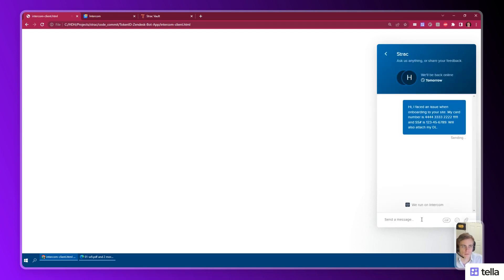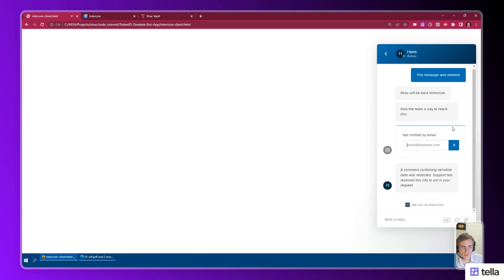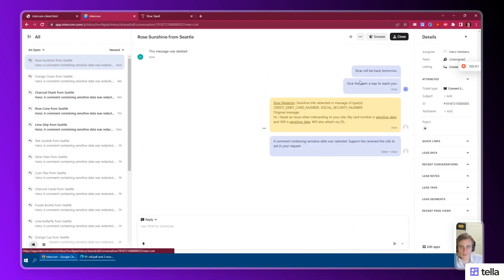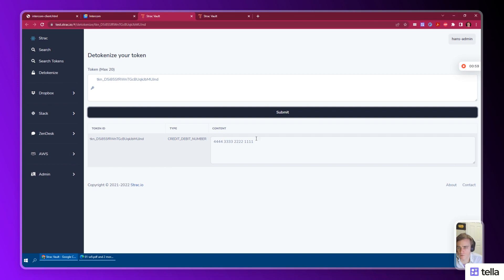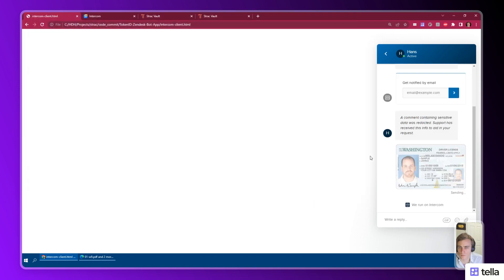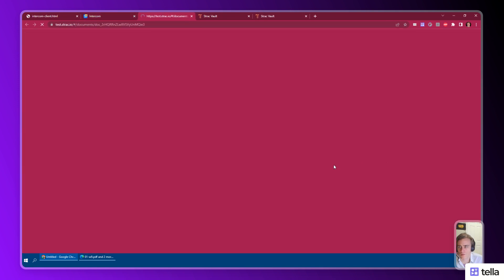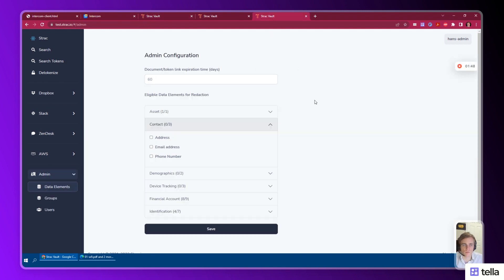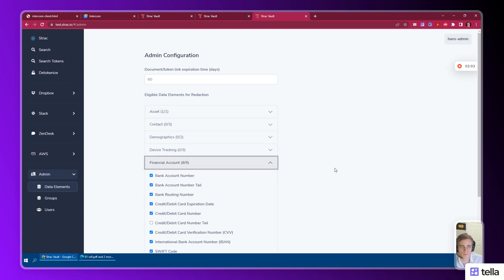Intercom DLP (Data Loss Prevention): How to redact PII and sensitive data from Intercom messages?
If your Intercom agents receive sensitive data over your customer support channel, Strac will protect your business & Intercom instance as it will detect sensitive data like Drivers License, Passport, Personal Contact Details, Bank Accounts, Patient Data, and more in your Intercom messages/conversations and redact them in a unique way. Check out the video to learn more about Strac's unique DLP (Data Loss Prevention)/redaction approach.

If you have any further questions, please feel free to schedule some time